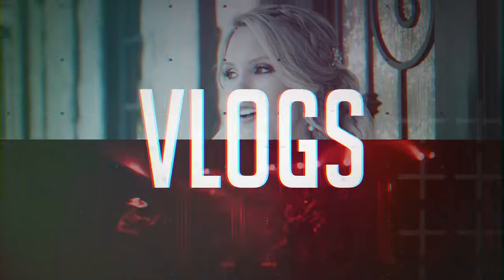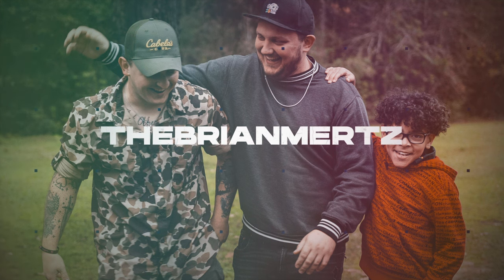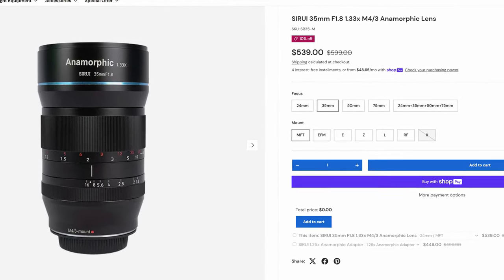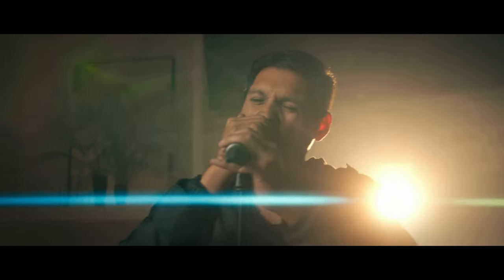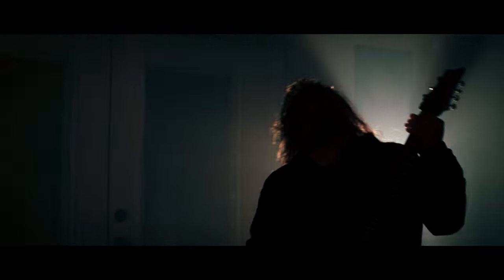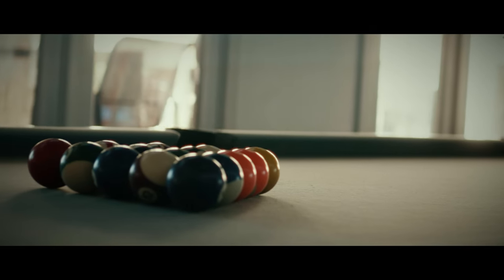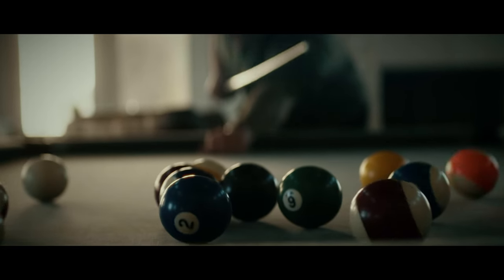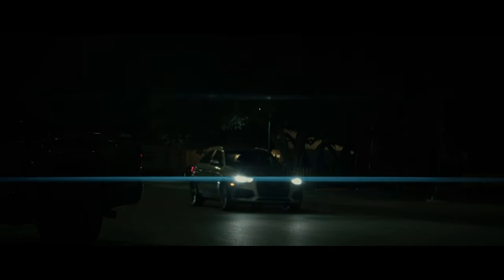Professional Movie Quality Footage on a Budget | Sirui 35mm Anamorphic Review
Recently got my hands on a Sirui 35mm Anamorphic and got to try out what it's like to shoot on anamorphic lenses. Bottom line? It makes regular life look like a movie. So yeah, I really enjoyed it.

VLOGS, PRODUCT REVIEWS, TUTORIALS, AND BEHIND THE SCENES vids uploaded frequently!